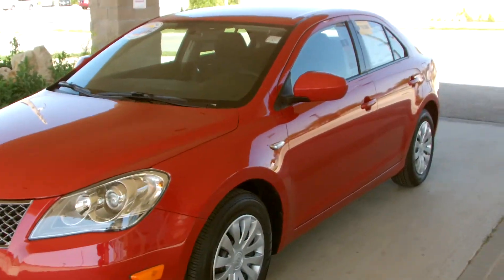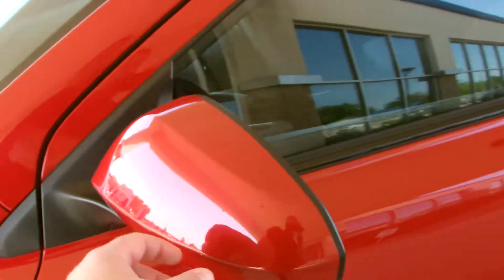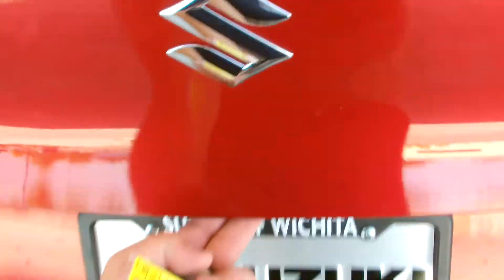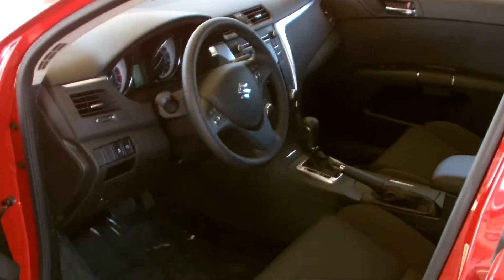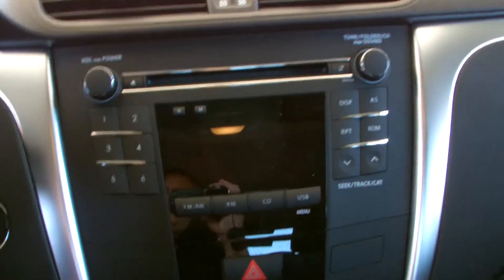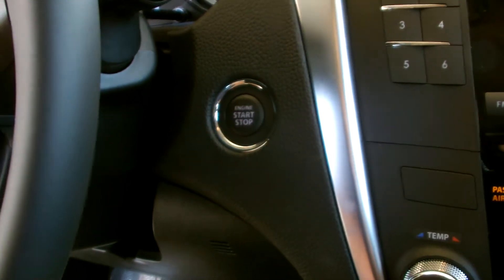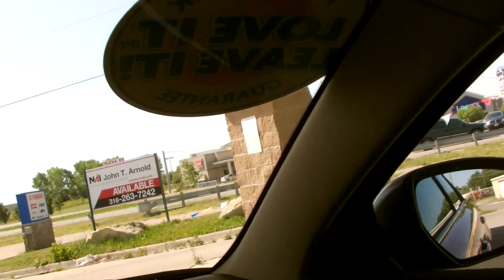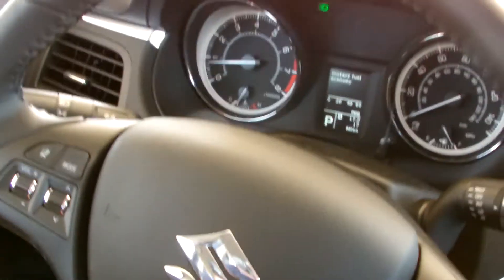Shelly Wheeler Kisashi S AWD Walk Around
Markus walks around a 2012 Suzuki Kizashi S with All-Wheel Drive.